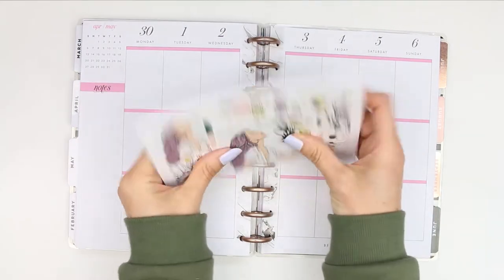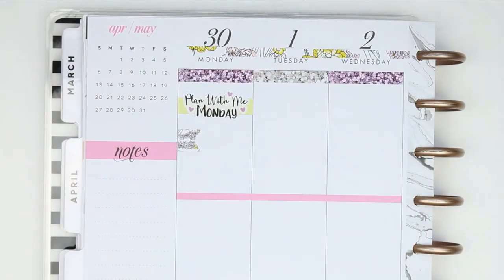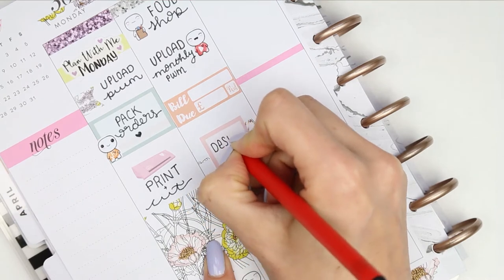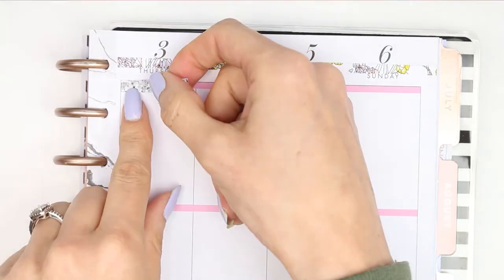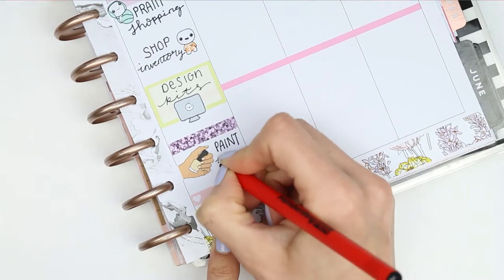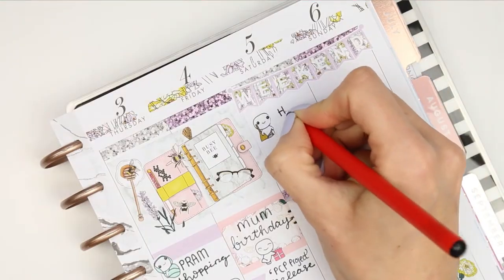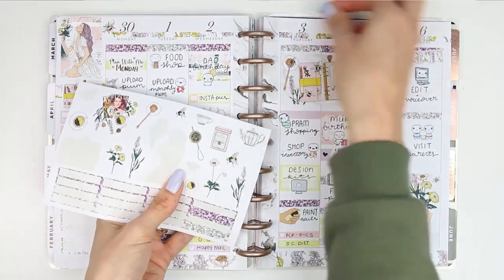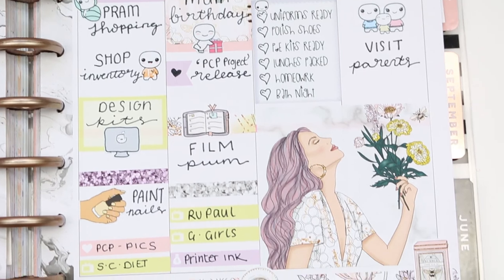Plan with me // Paper chic plans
Welcome back!

OPEN ME

KIT USED

Hi everyone, welcome to this weeks plan with me! I have been waiting to use this kit in my planner, I love the artwork and Paper Chic Plans has always been one of my fav Etsy shops. Its both my Mum and Dads birthday this week and, as my mum is obsessed with bees I thought this would be the perfect time to use this kit.
I hope you like this weeks video xox